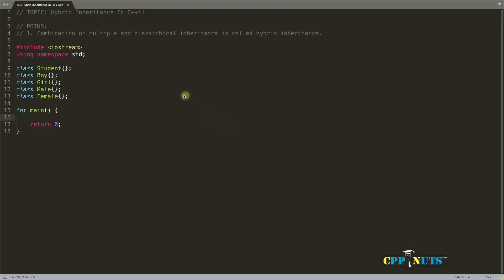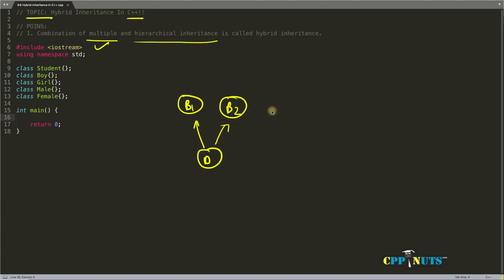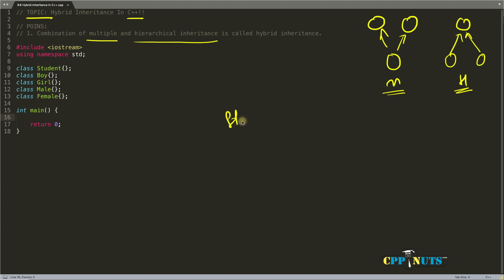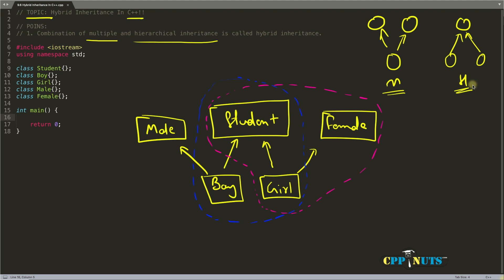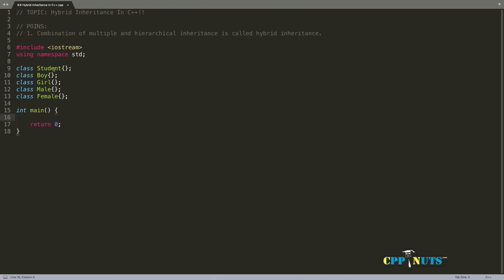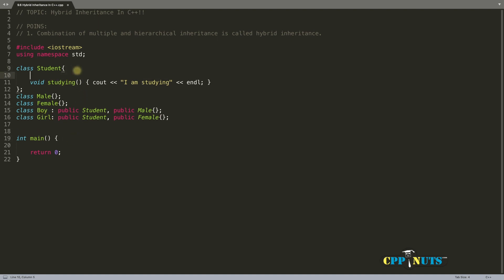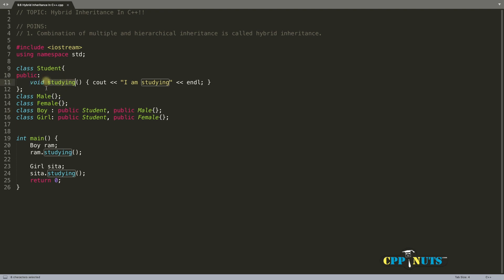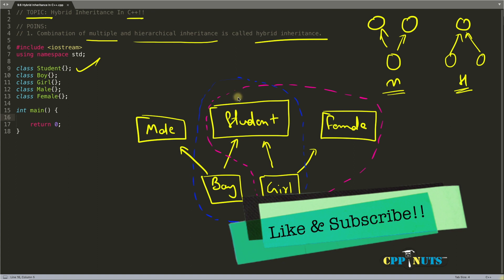Hybrid Inheritance In C++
JOIN ME

In this video we will learn about "Hybrid Inheritance In C++ programming language.
Combination of multiple and hierarchical inheritance is called hybrid inheritance.
I have explained it in very easy way, let me know if you have any doubts on the topic.